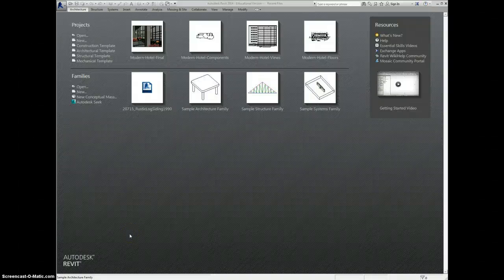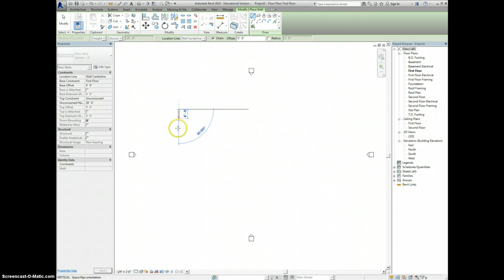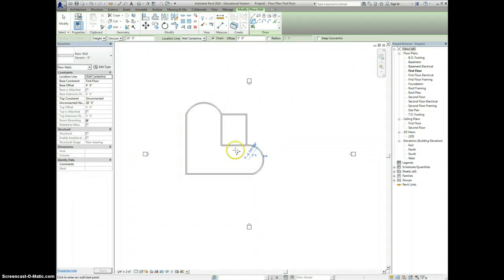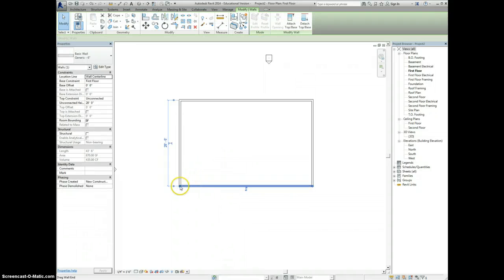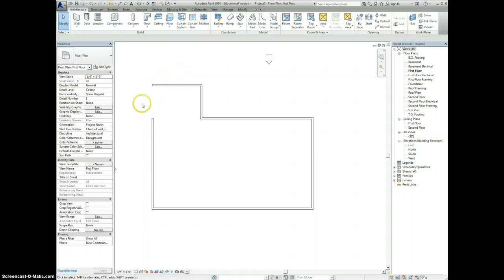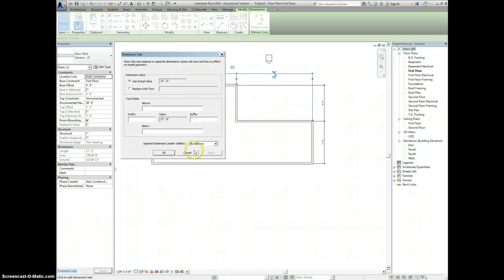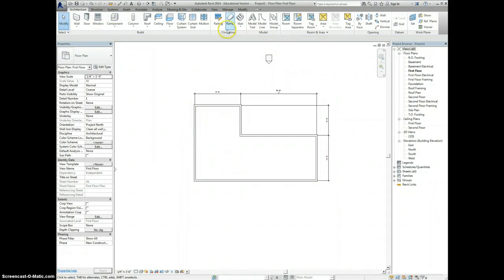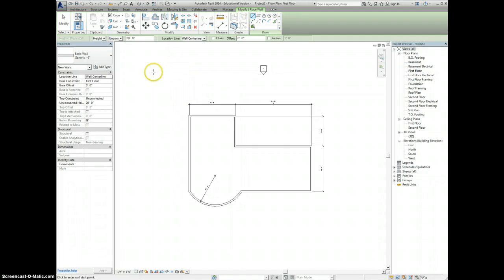02 Basic Drawing and Editing Tools (walls)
Modifying and Editing Walls